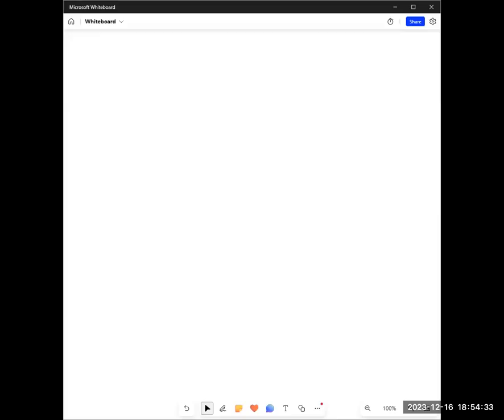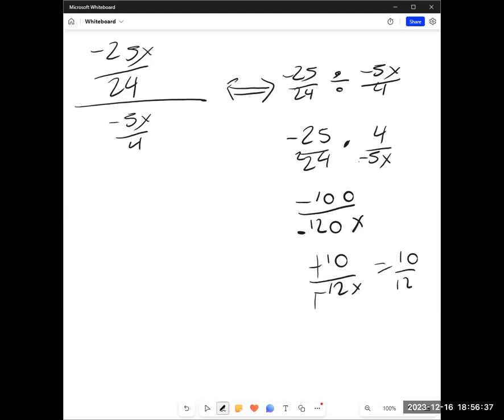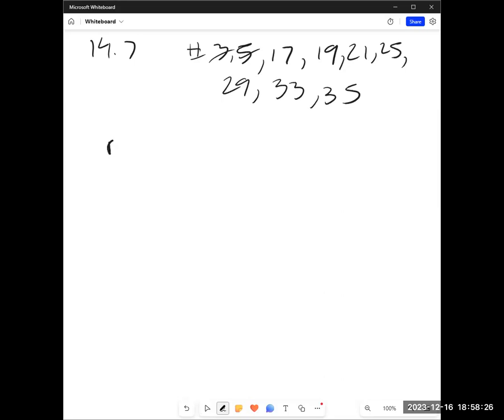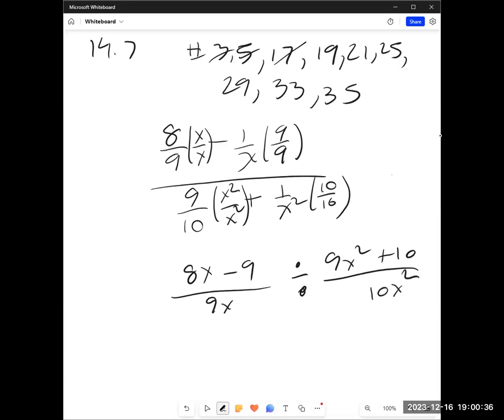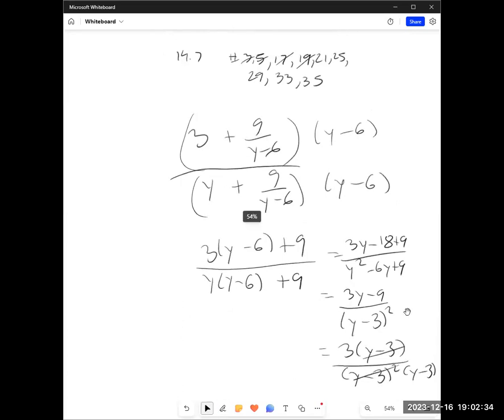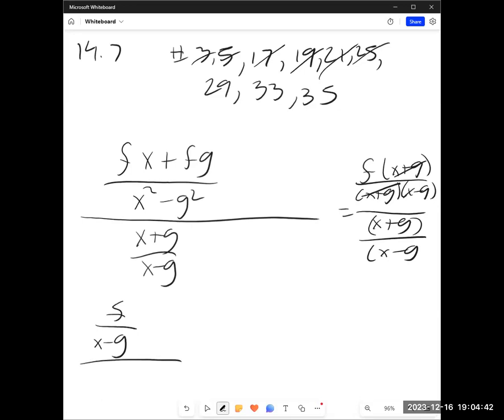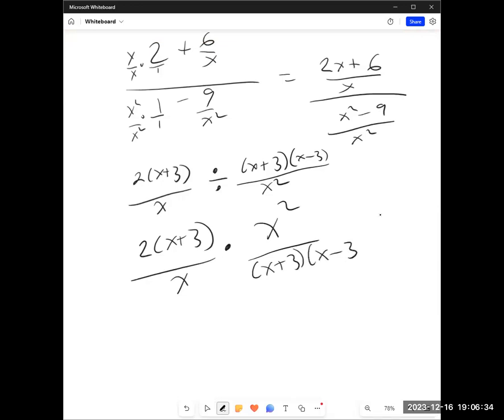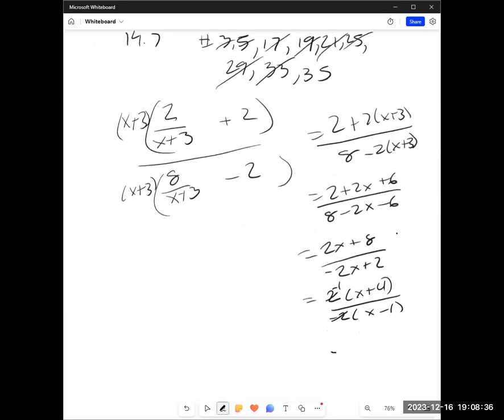12.7 Topic 1: Simplify Complex Fractions